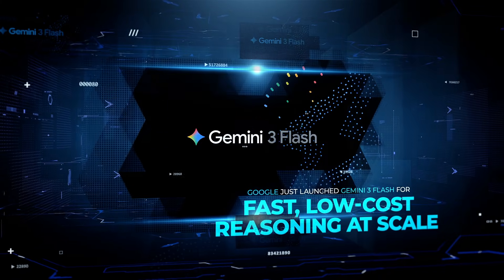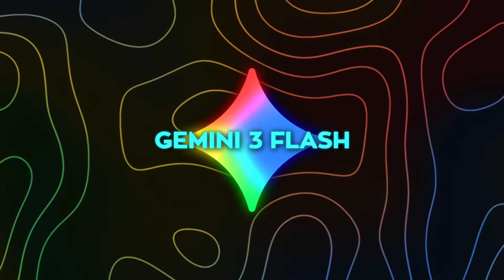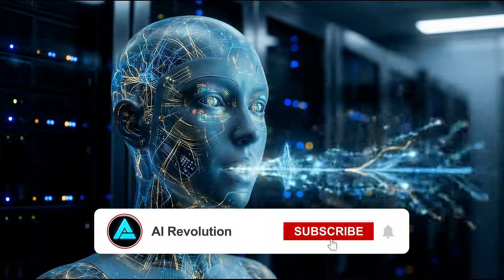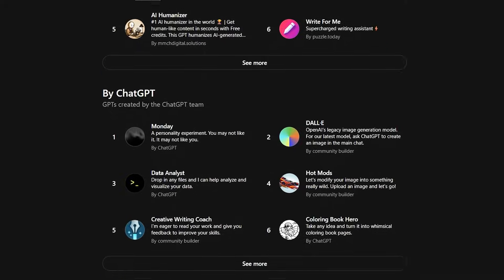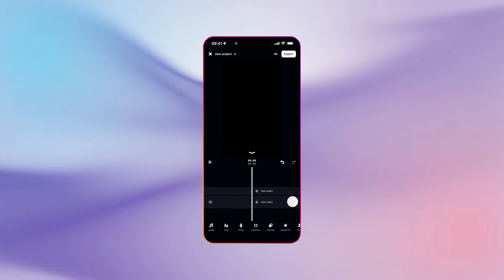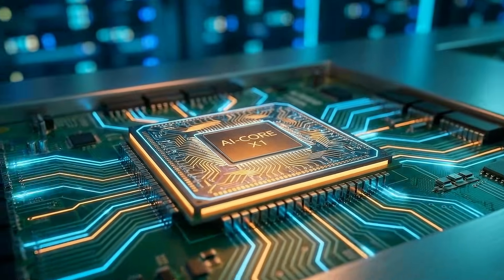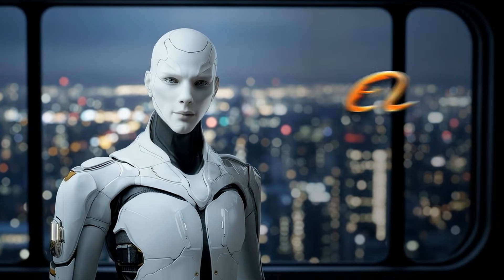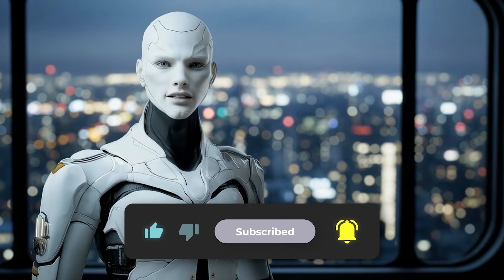Google’s New Gemini 3 Flash, OpenAI Apps, Grok Agents, Wan 2.6 and More Intense AI News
Google quietly set a new baseline with Gemini 3 Flash, a fast, low-cost reasoning model already running across real production systems. OpenAI opened ChatGPT to third-party apps, turning it into a platform instead of a single product. xAI pushed voice agents into real time with the Grok Voice API. Meta launched Edits, bringing object-aware AI directly into mobile video creation. Google folded Opal workflows into Gemini, consolidating advanced agents in one place. Under the surface, autonomous underwater robots gained coordinated communication without surfacing. And Alibaba’s Wan 2.6 crossed a line by placing real faces and voices inside AI-generated video.

🧠 What You’ll See (Sources)
* Google announces Gemini 3 Flash
* Alibaba Cloud announces Wan2.6 series with face and voice

AI just crossed into real deployment at scale. Faster reasoning, cheaper inference, real-time voice, coordinated robotics, and identity-consistent video signal a shift where AI stops being a destination and becomes the default layer underneath work, media, and automation.